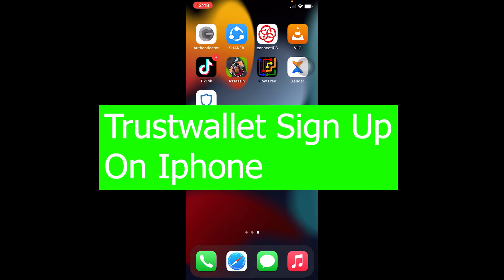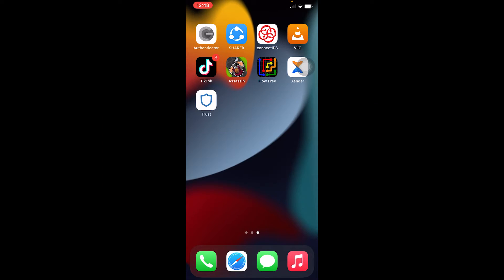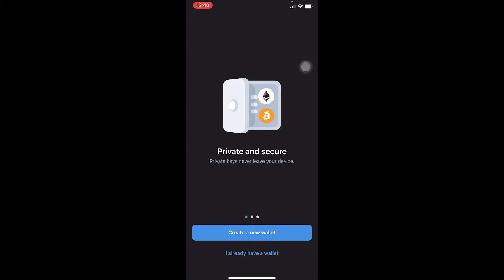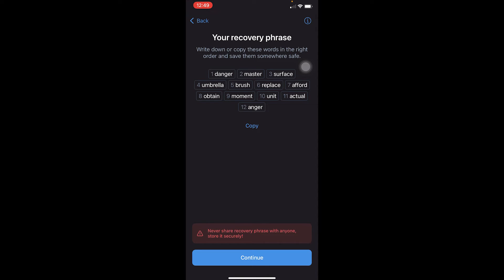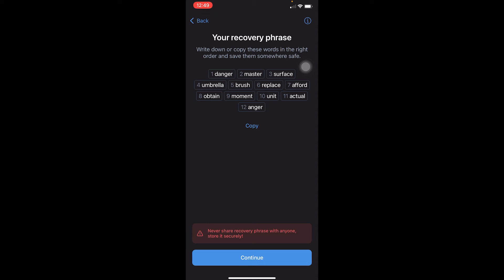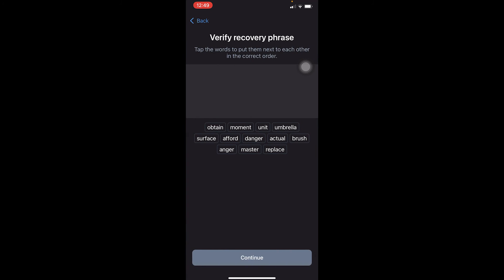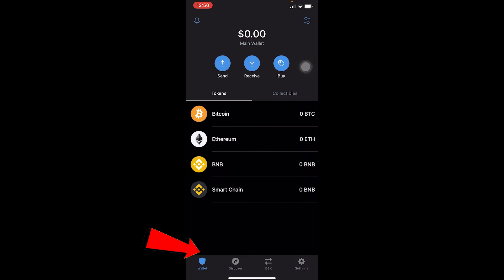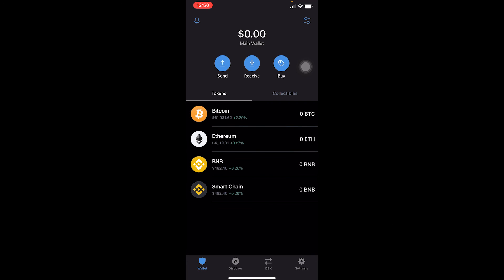How To Sign Up to Trust Wallet on Apple iOS Devices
In this video I'm going to show you how to sign up for Trustwallet, a new cryptocurrency wallet that is really convenient.
This video walks you through the process of signing up for Trust Wallet on your iPhone. It's really simple and takes less than a minute. If you're not sure what a cryptocurrency wallet does, it's basically where you store all of your digital currency like Bitcoin or Ethereum in one place. So if that sounds interesting then stick around because after this video we'll have created our first secure account and be ready to start buying some coins!
1. Download the Trust Wallet app on your iphone from the app store
2. Open the Trust Wallet app and click on Sign up
4. Click "Next," then enter a six digit pin code of your choice for security purposes (you will not be able to change this later)
5. Click "Finish"
0:00 - Intro
0:35 - How To Sign Up to Trust Wallet on Apple iOS Devices
2:10 - Outro